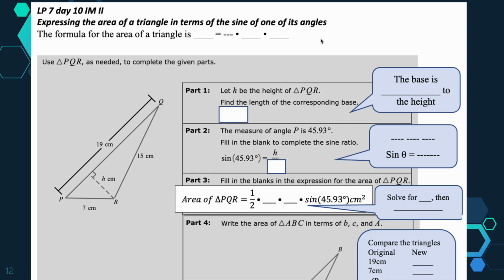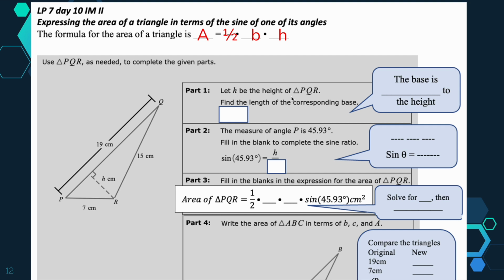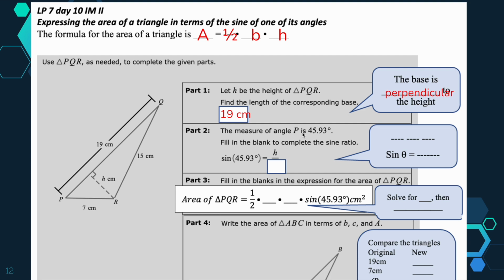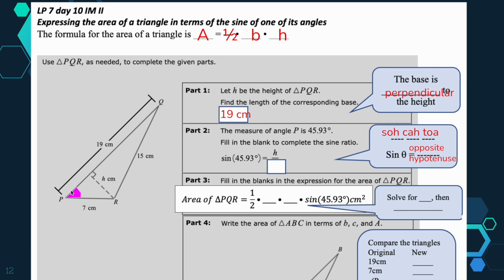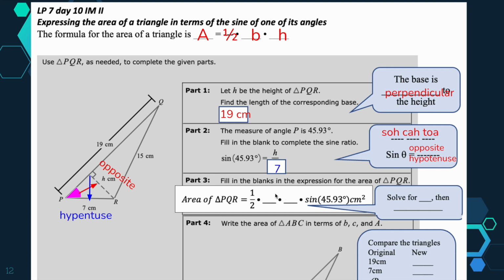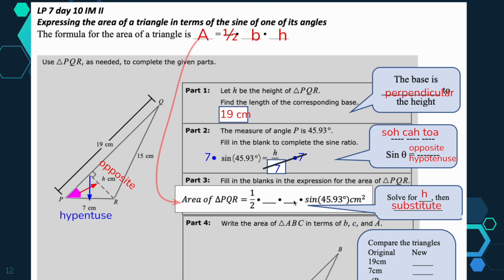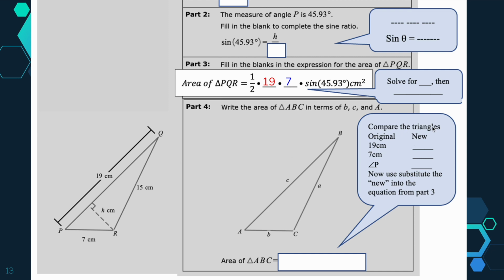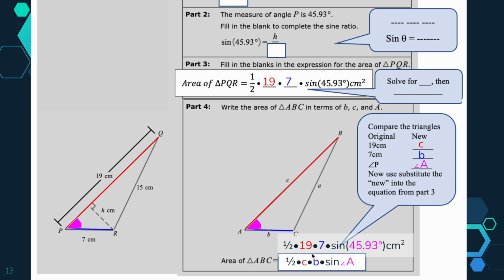Ch. 11.4 Law of Sines Area of a Triangle in Terms of the Sine